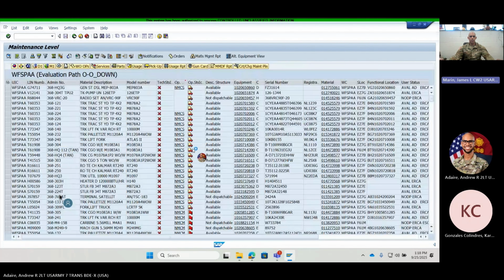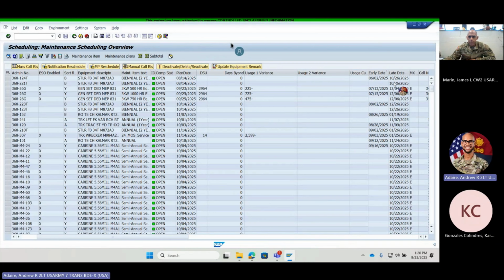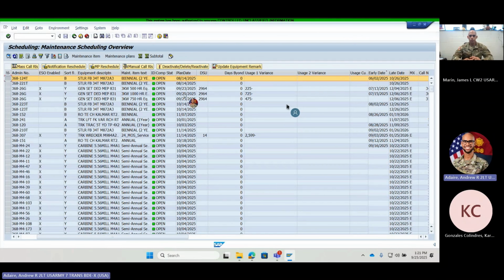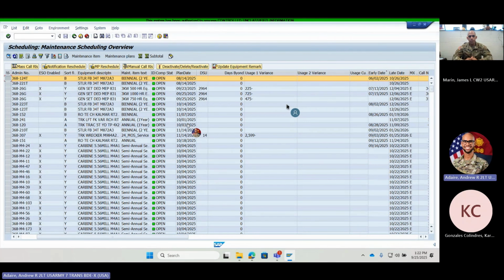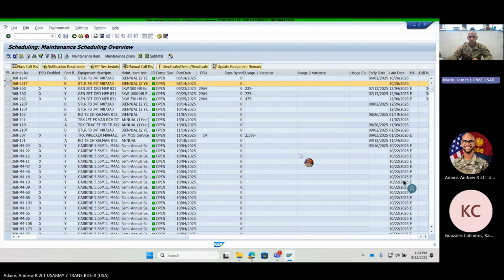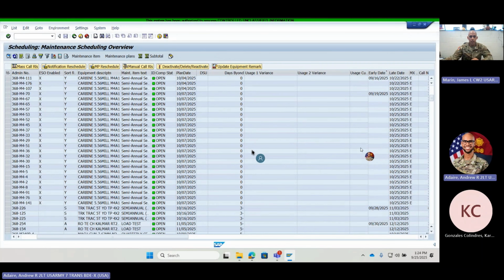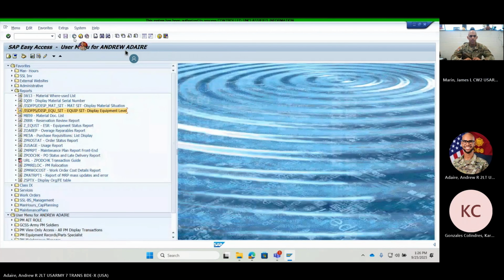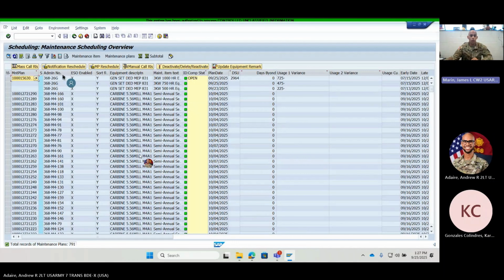EP - 4 MU ZMPRT Services GCSS-ARMY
Maintenance Warrant Officer with 7th Transportation Brigade (Expeditionary). I’ll show you how to pull ZMPRT, read the service data, and validate it against EQUIPSIT for accurate readiness tracking.

✅ You’ll learn:

How to run ZMPRT for service schedules

How to filter by UIC or date range

How to read service status and usage columns

How to cross-check data with EQUIPSIT

How leaders use service reports to plan maintenance operations

🧭 Timestamps:
00:00 Intro
51:06 Transition to Services
52:01 Running ZMPRT
53:31 Filtering and Sorting
55:11 Reading the Report
57:01 Cross-Check with EQUIPSIT
58:46 Usage Hours and Operator Input
1:00:31 Leadership Reflection & Wrap-Up

⚙️ Maintenance University Series: EQUIPSIT | ESR | ZMPRT | ORIL | PGR | CMDP

🔧 Purpose: Teach leaders to plan maintenance proactively — because clarity saves time, money, and missions.